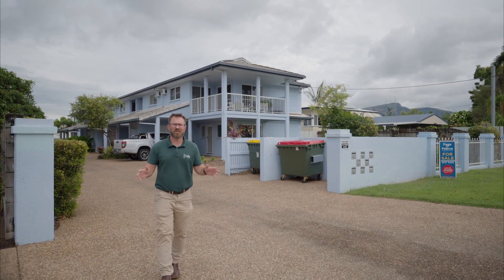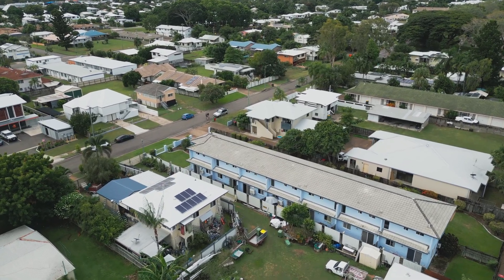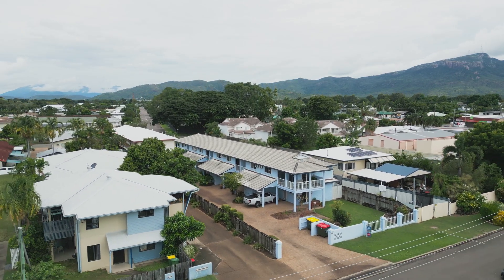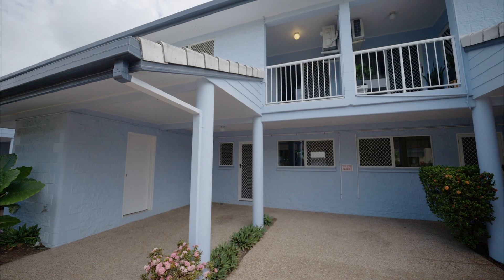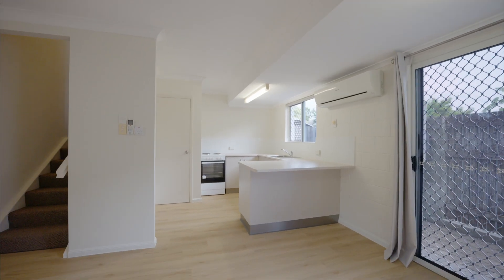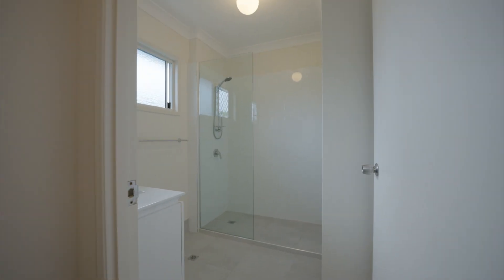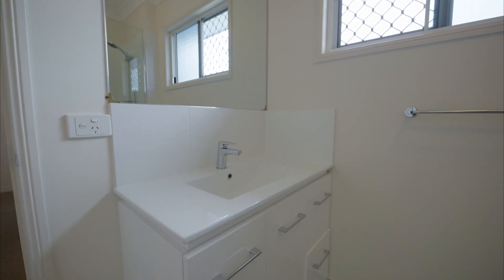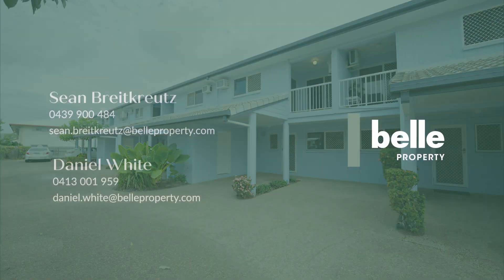3/ 66 Lindsay Street, Rosslea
The perfect starter for investors or first home owners.